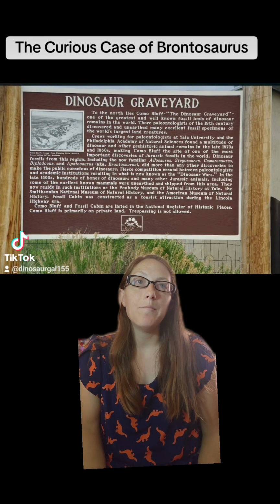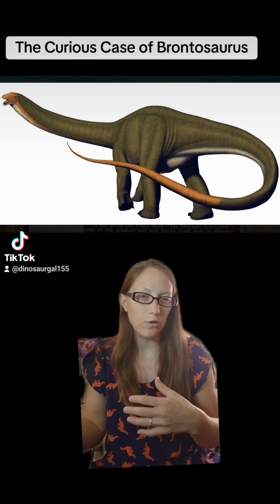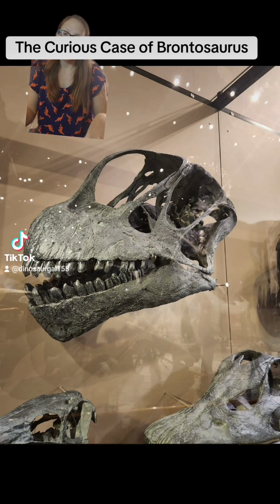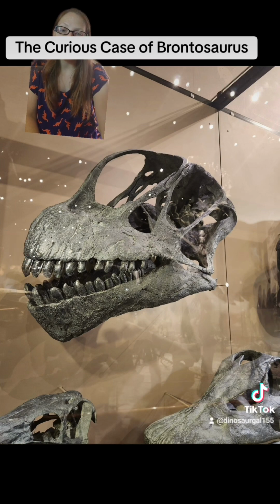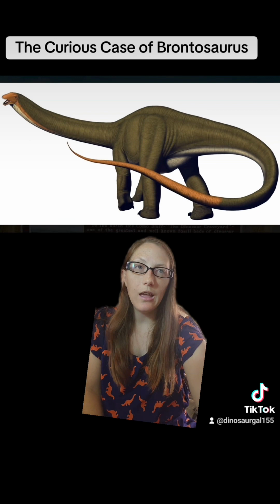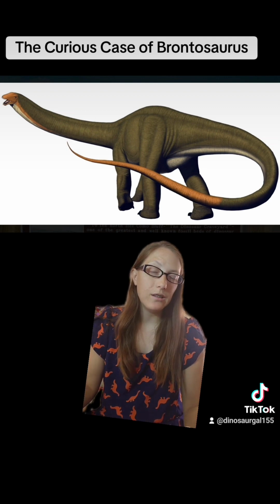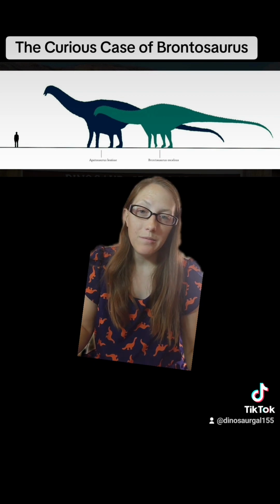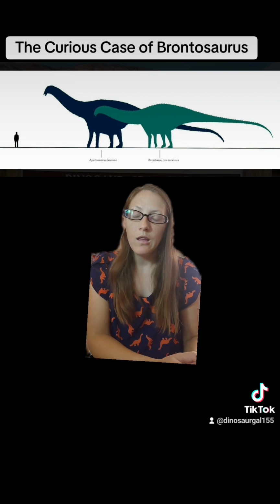The Curious Case of Brontosaurus